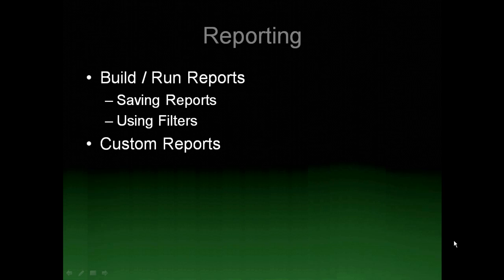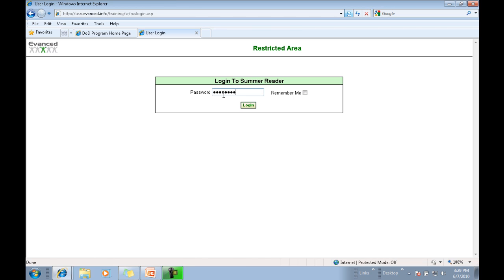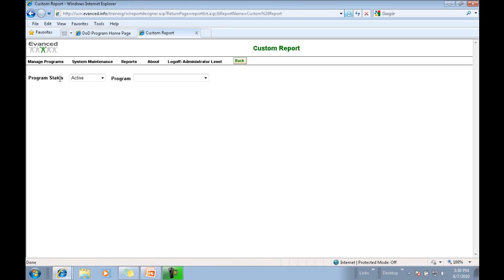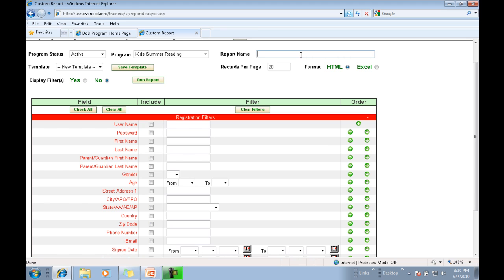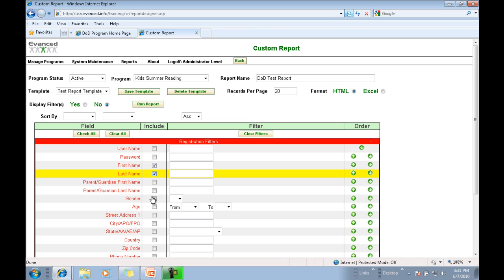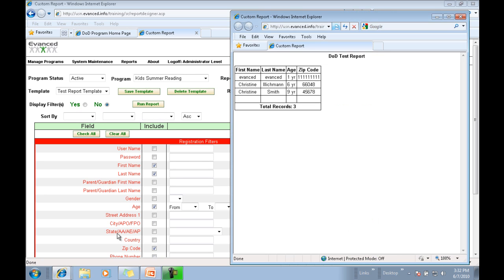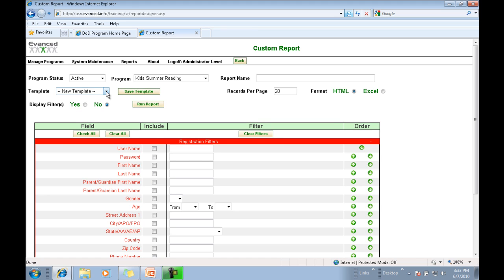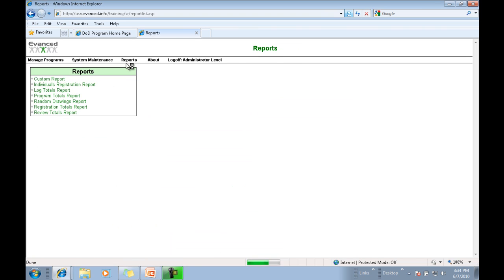DoD Specific Webinar Running Reports